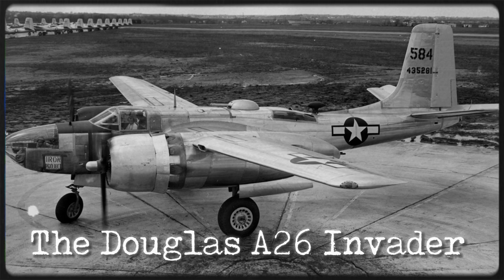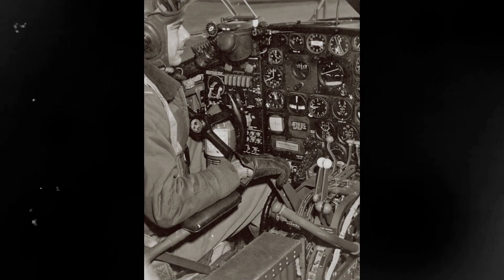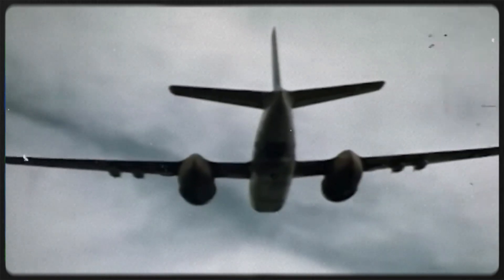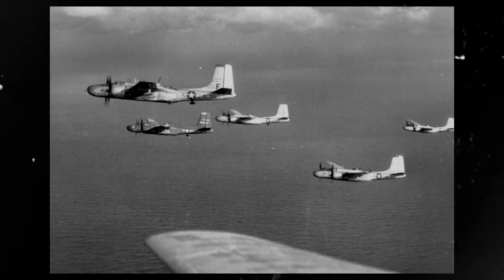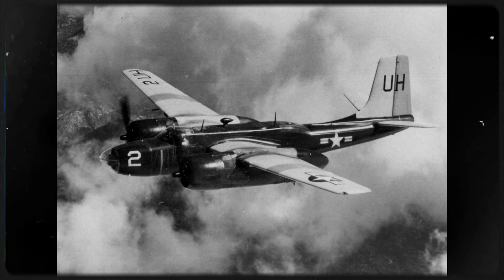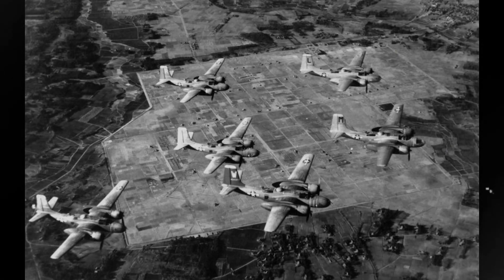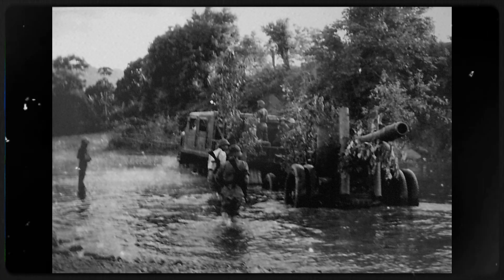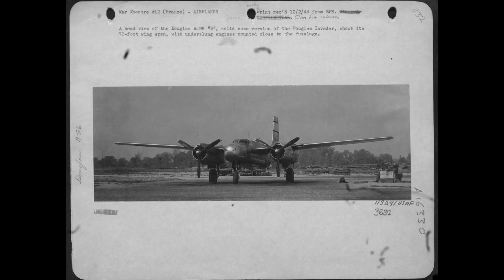The Plane with the Most Insane Cannons of WW2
This video offers a detailed exploration of the Douglas A26 Invader, one of America’s most versatile and enduring aircraft used in World War Two, the Korean War, and Vietnam. Viewers will learn about the aircraft’s innovative design, including its powerful armament and laminar-flow wings, as well as the operational challenges and heroic combat missions that defined its legacy. This comprehensive history highlights the aircraft’s evolution across three wars, revealing the technical strengths and dangers faced by crews who flew it. This video provides a comprehensive overview of both perspectives during World War Two, offering viewers an insightful examination of the events, ideologies, and key figures that shaped this pivotal period in history. Through a balanced presentation, we aim to foster a deeper understanding of the complexities involved, acknowledging the diverse experiences and narratives that emerged during the conflict.